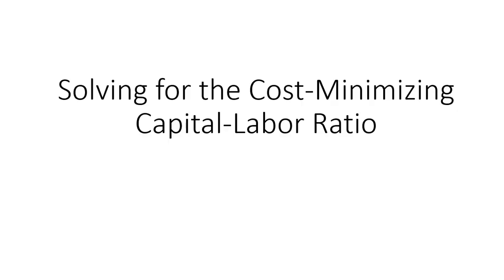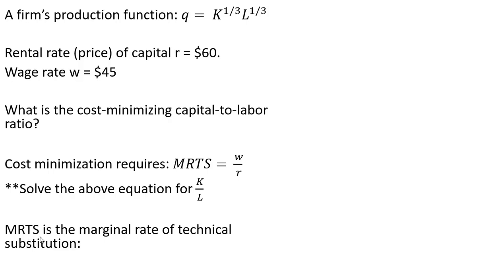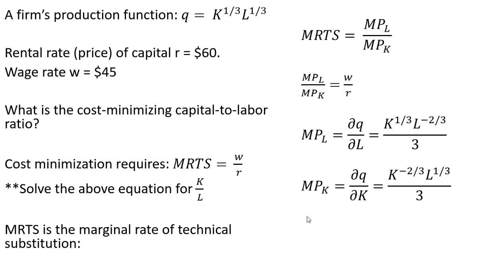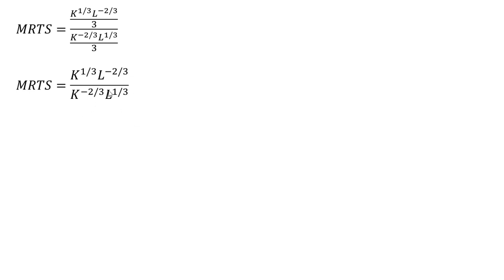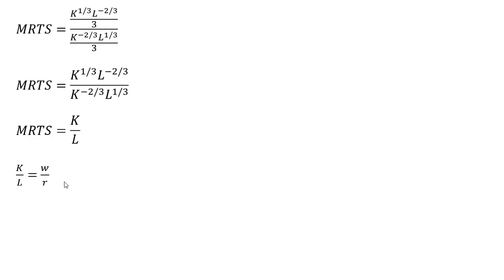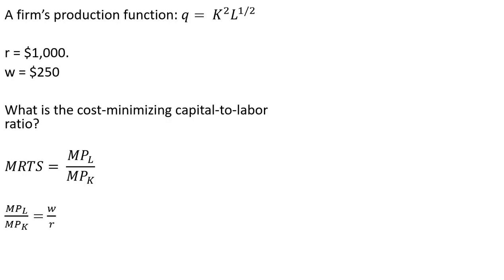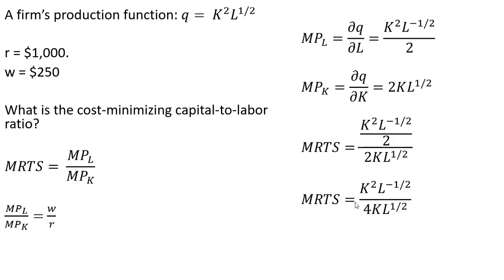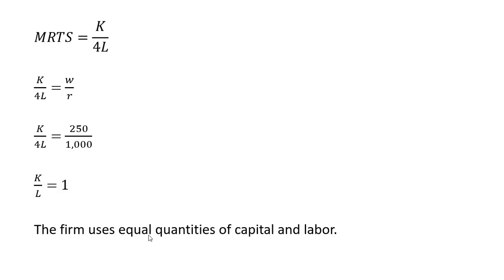Solving for the Cost-Minimizing Capital-Labor Ratio